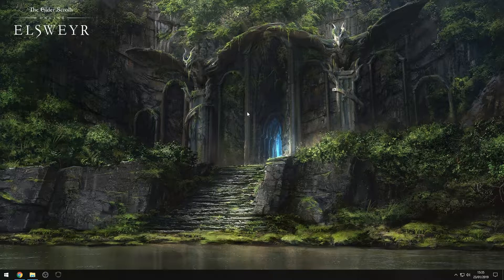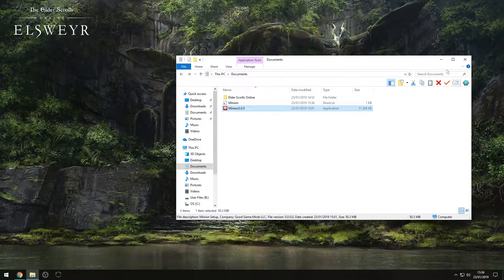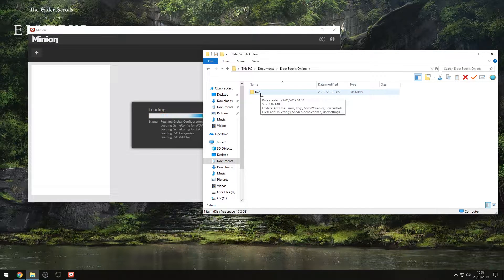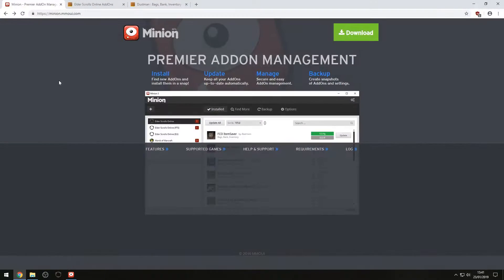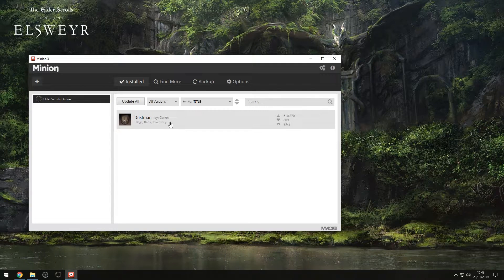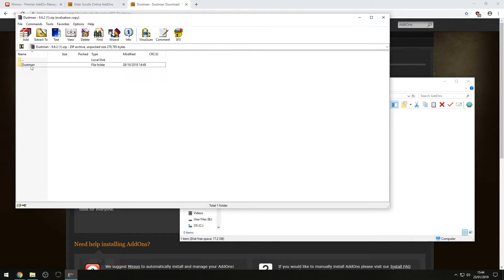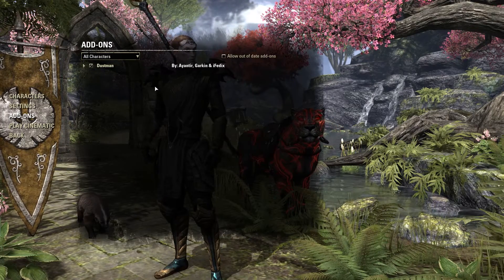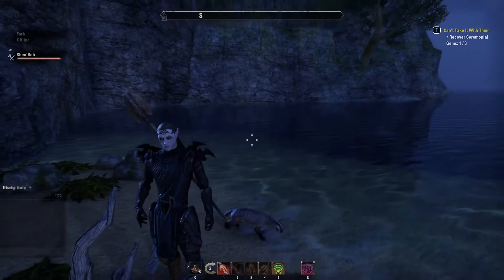The Elder Scrolls Online Addon Installation Guide (Minion and Manual) - Getting Started With Modding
Hello everyone, and welcome back! In this video, I go over how to get started with Minion Addon Manager, and use that to help get your addons for The Elder Scrolls Online installed as quickly as possible!
This tutorial is designed for The Elder Scrolls Online, so if you want to get started with using addons with this game, this is a great video for you!

Minion is an addon manager for numerous MMO games, including The Elder Scrolls Online. It features automatic addon updates, fast download speeds, easy install process and even support addon backups!